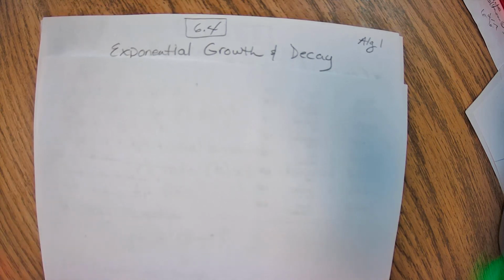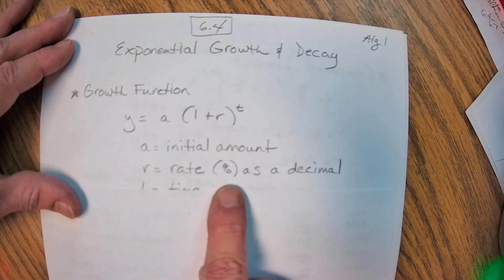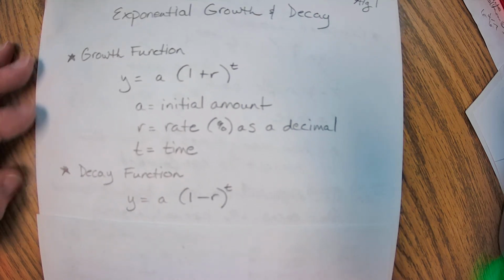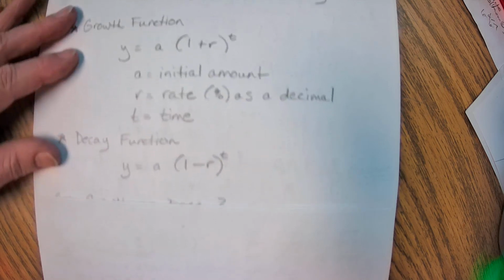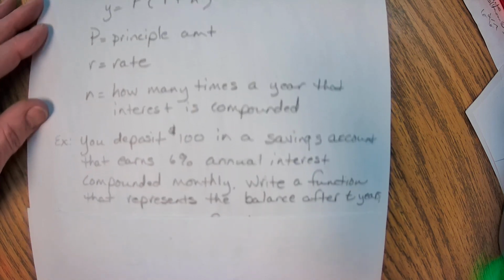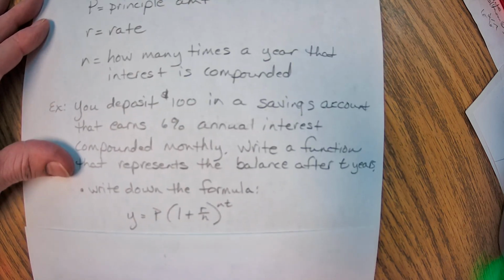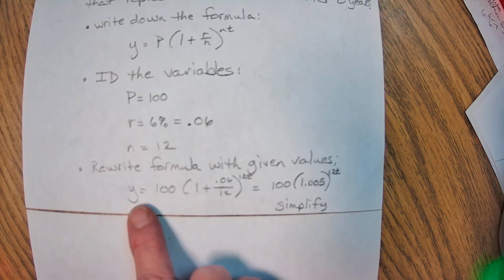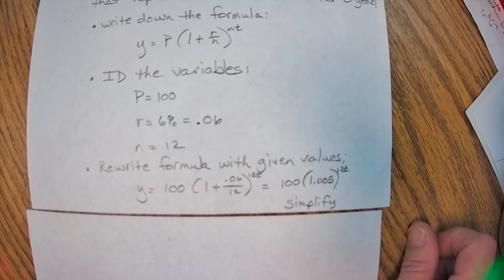alg 1 6-4